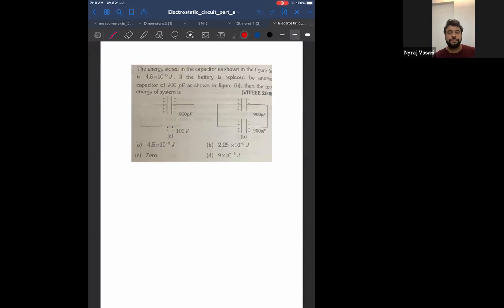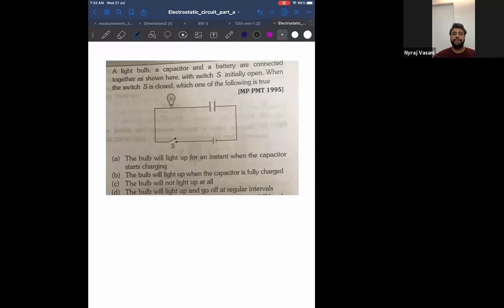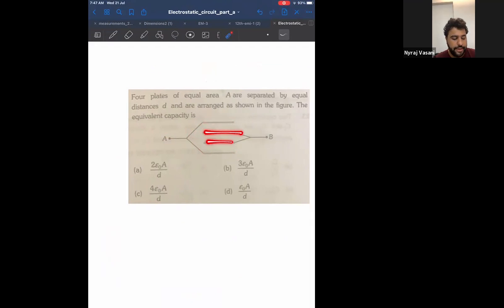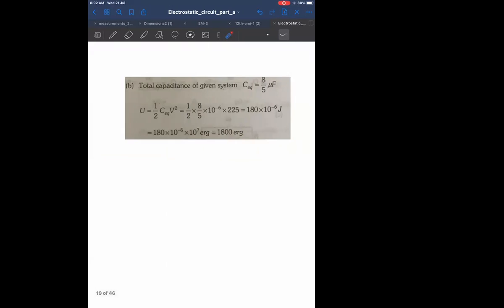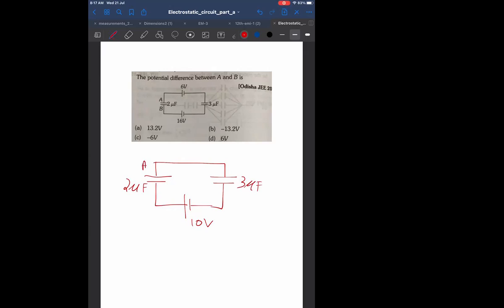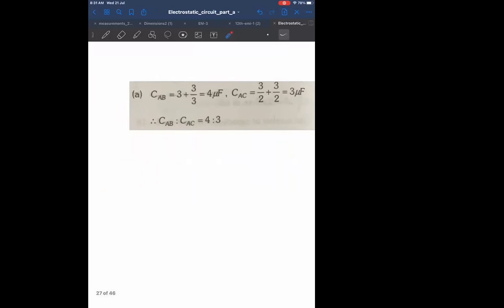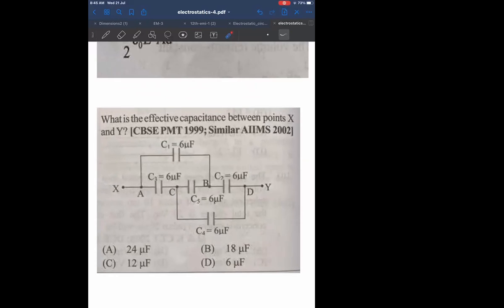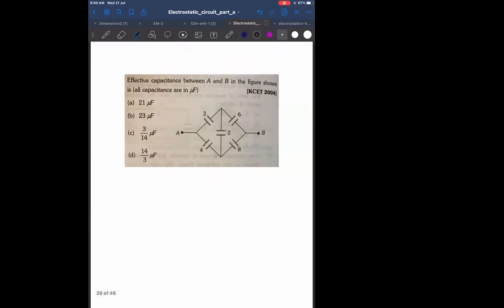GOP | ES CIRCUIT | PART 1 | PHYSICS | PROF. NYRAJ VASANI | NEET | NCERT